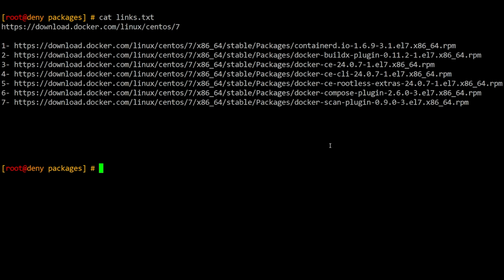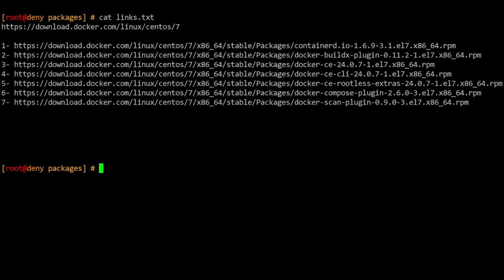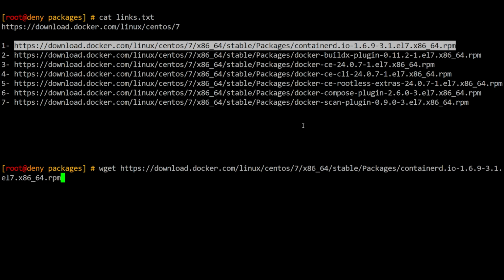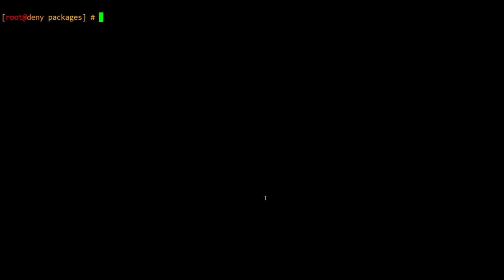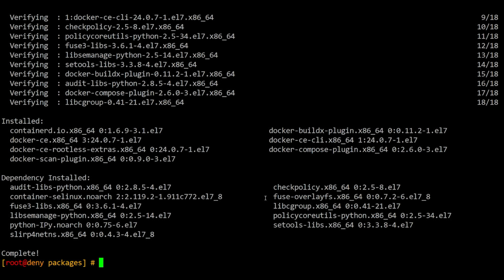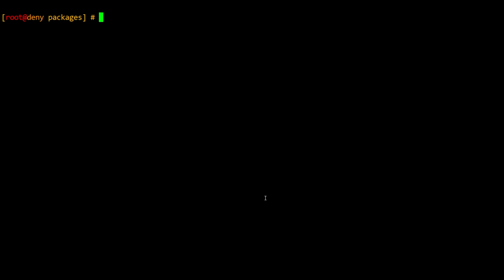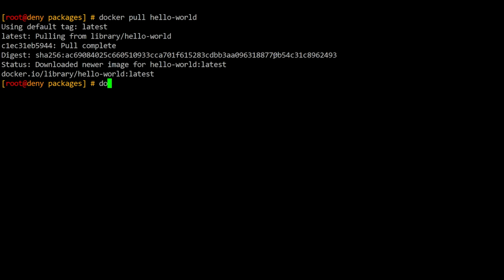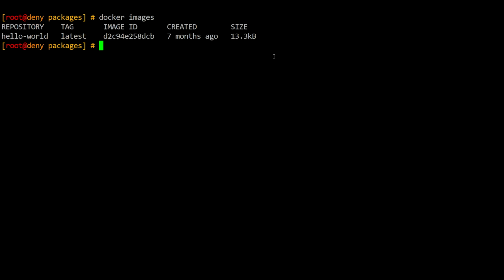Step-by-Step Guide: Installing Docker Engine on CentOS 7 Using RPM Packages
Join us in this comprehensive tutorial where we delve into the process of installing Docker Engine on CentOS 7 using RPM packages. This video is tailor-made for both beginners and experienced users looking to set up Docker on their CentOS systems. We'll walk you through every step, from the initial setup to the final configuration, ensuring a smooth and successful installation. Whether you're setting up a development environment or deploying a production server, this video will provide you with all the knowledge and tips you need to get Docker running efficiently on CentOS 7. Get ready to enhance your system administration skills with this practical and informative guide!